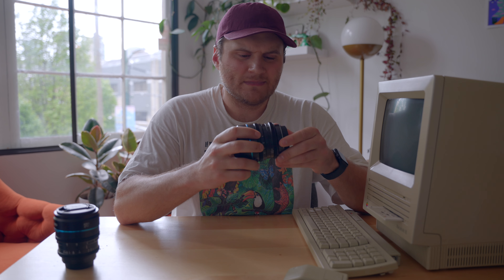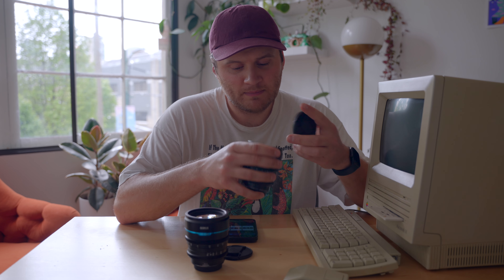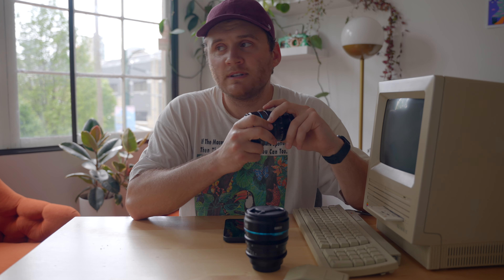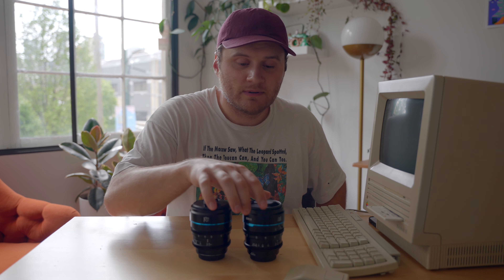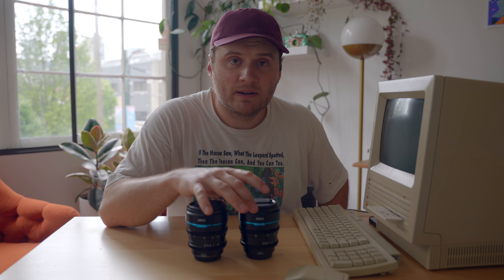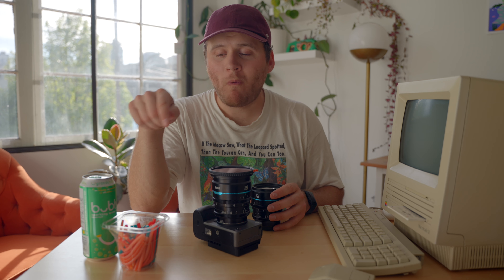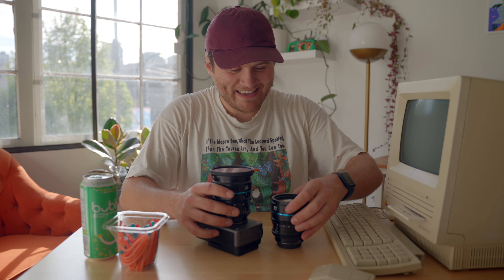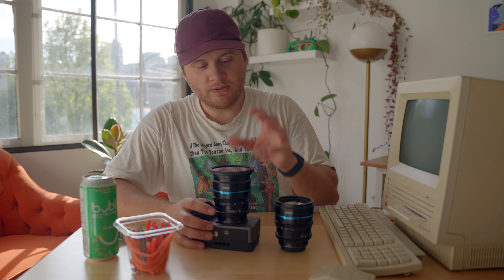Best budget lens for your FX30 | Sirui Nightwalker 16mm & 75mm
Something I didn't mention is that these Lenses are made for APS-C sensors. Do your own research and come to the best conclusion for your needs. In my opinion, these are amazing!